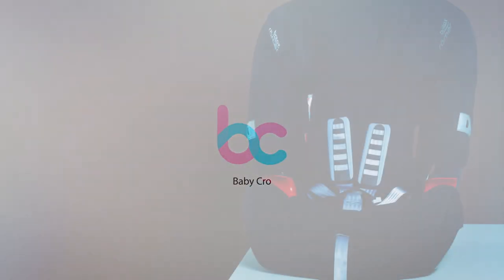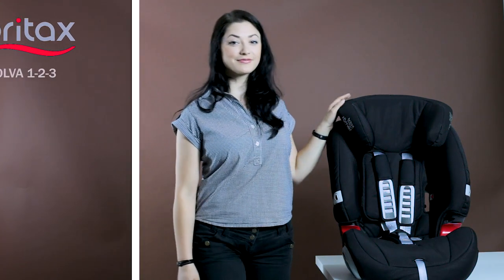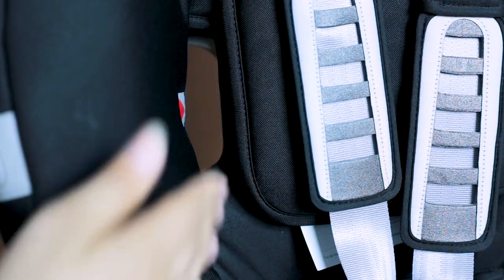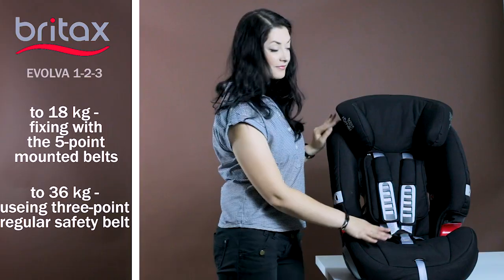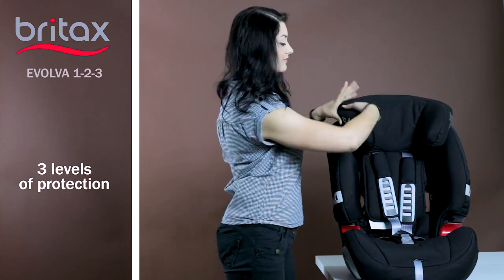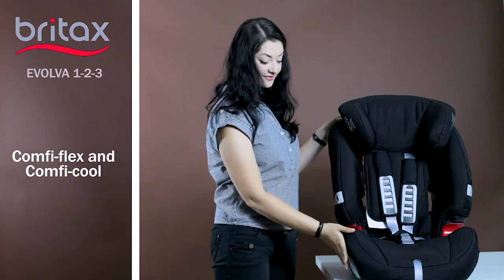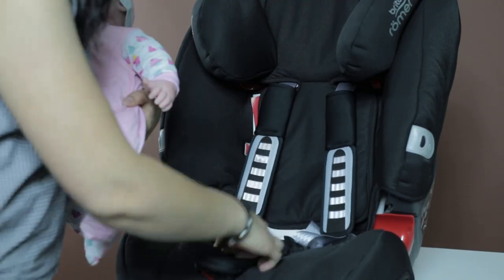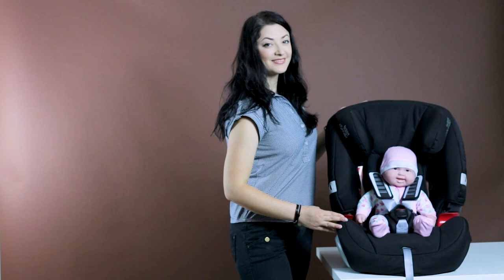Britax Romer EVOLVA 1 2 3 - Child Car Seat FULL Review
Britax Romer EVOLVA 123 - Child Car Seat FULL Review

Britax Romer EVOLVA 1-2-3 car seat grows up with your baby, but it does not become less comfortable. This allows you to keep drinks in the inserts in the car seat and not to distract while traveling when the child wants to drink.
From the EVOLVA 1-2-3 car seat of the 1 category it is easily transformed into the car seat of the 2-3 categories. It is quickly and easily mounted to the car. It is suitable for all cars with the 3-point safety belts.
It's the reliable and safe car seat of increased comfort for demanding parents and kids.